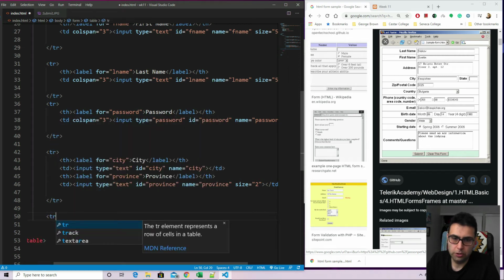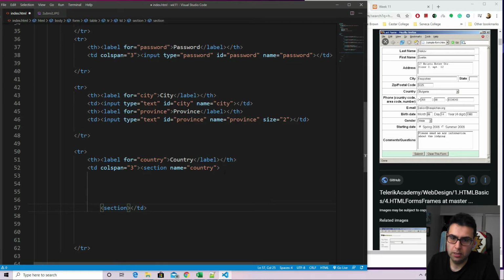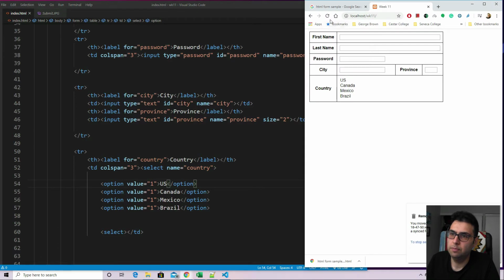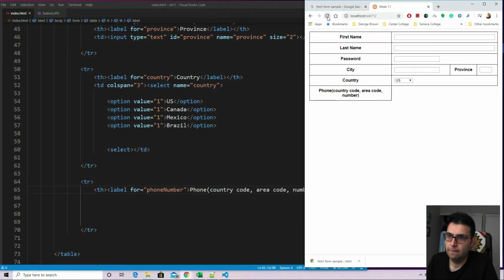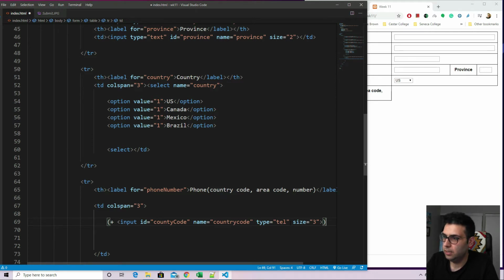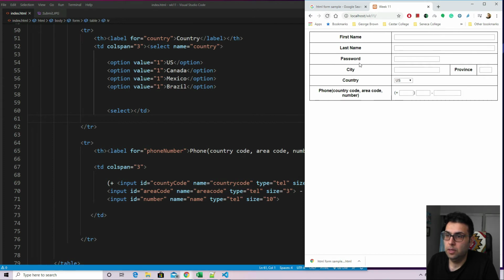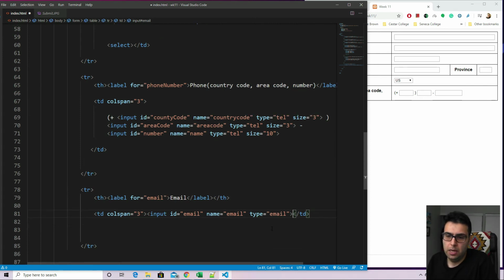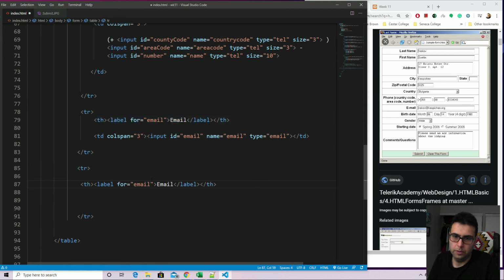HTML Form - Part Two [ option and select tag-email,size,tel,date attribute input tag ]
option tag
select tag
email, size, tel, date attribute in the input tag